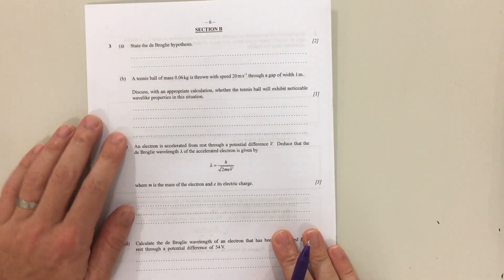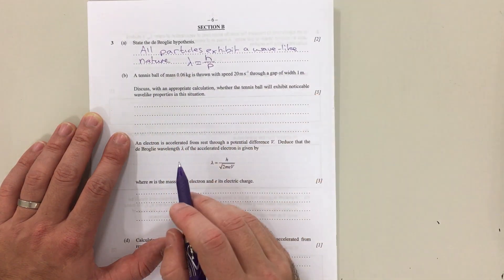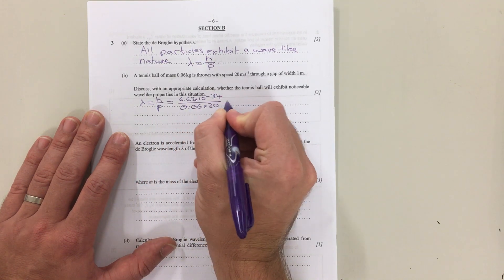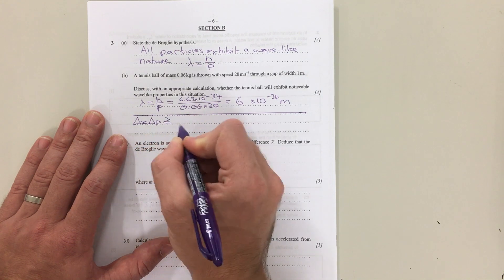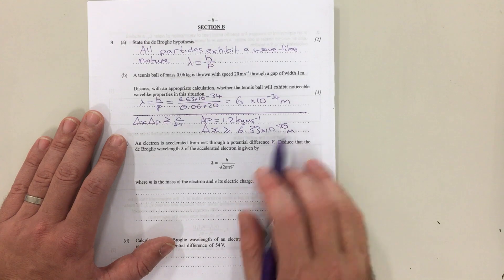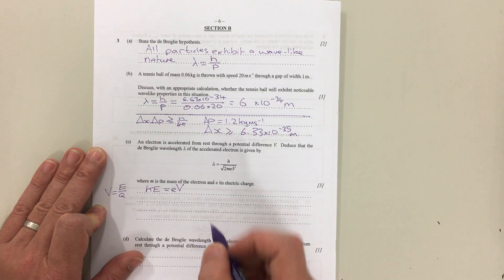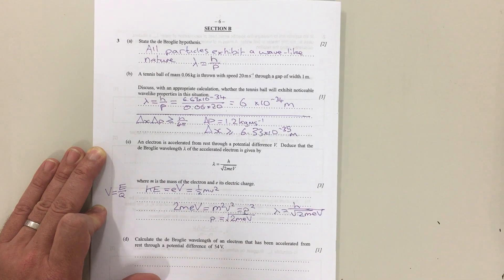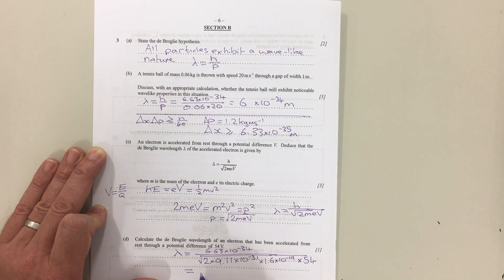IB Physics topic 12 Past Exam Question walkthrough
A worked example for IB Physics HL topic 12 about DeBroglie wavelength.